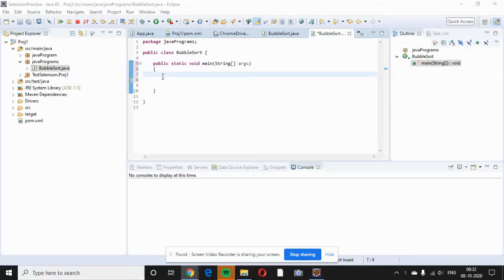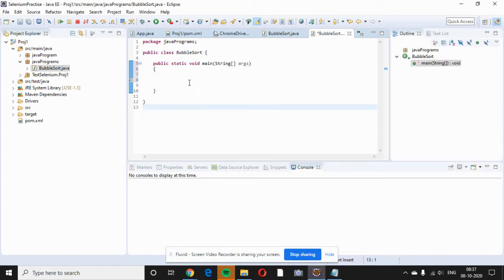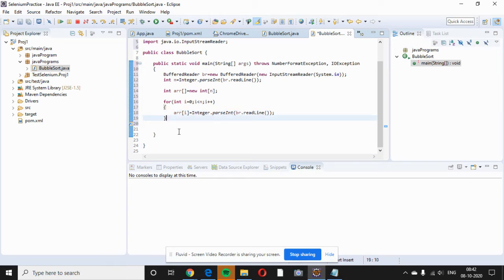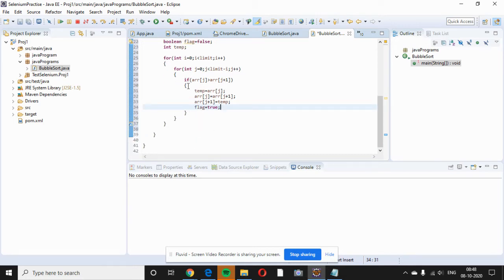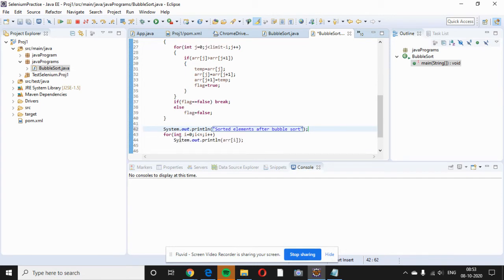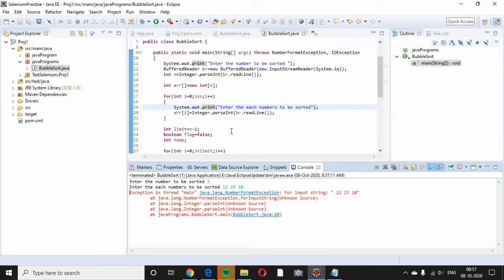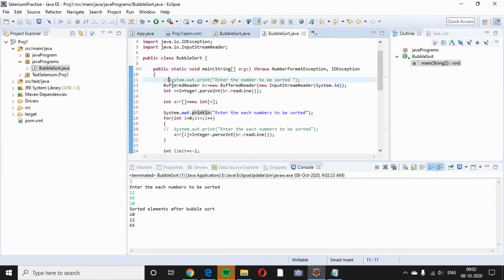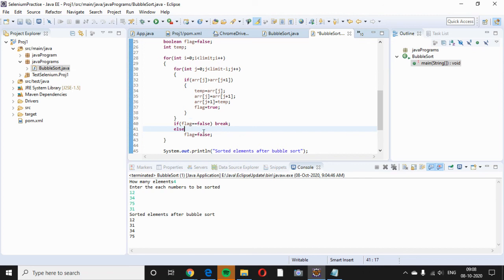Program for Bubble Sorting